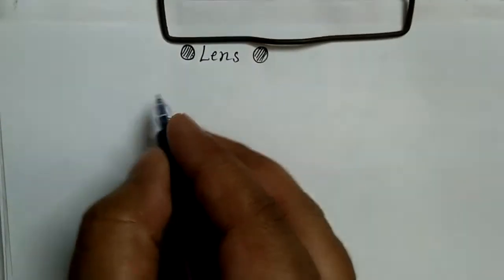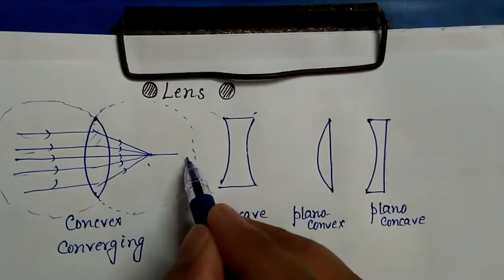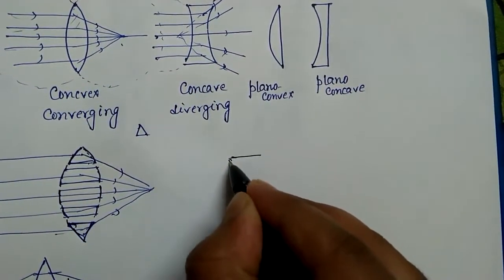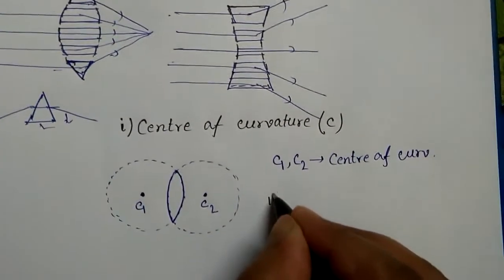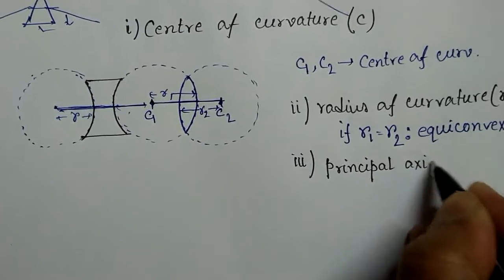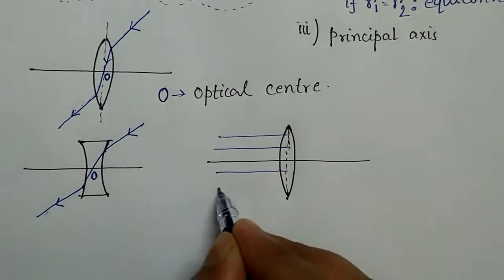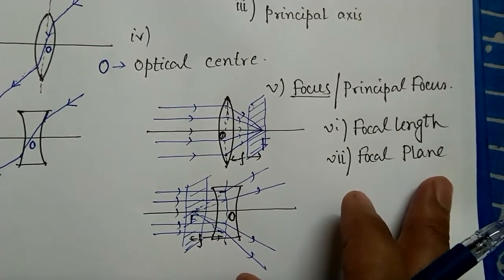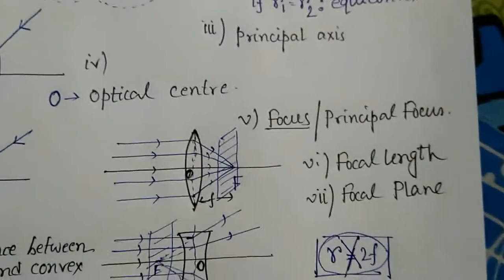Introductory Class on Lens- 1 | Optics | JEE-NEET | ICSE | CBSE | WBCHSE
This is an introductory lesson on Lens. Few basic definition and action of lens as the combination of prism has been discussed here. All the introductory topic has been discussed in this video conveniently.
must read book after watching this video.